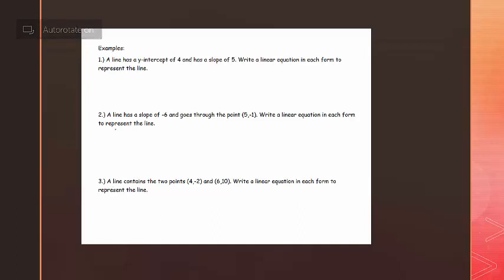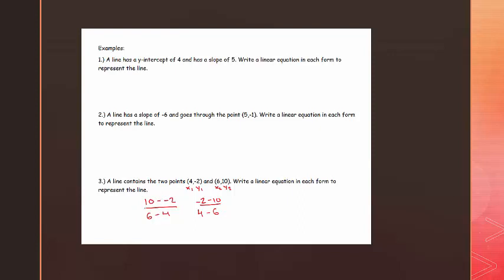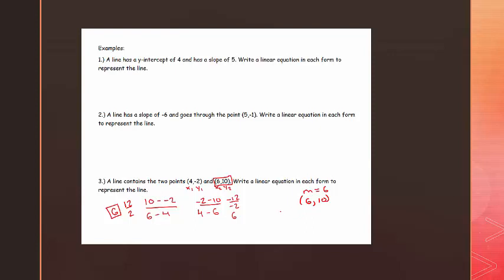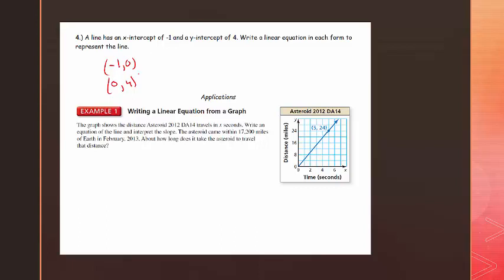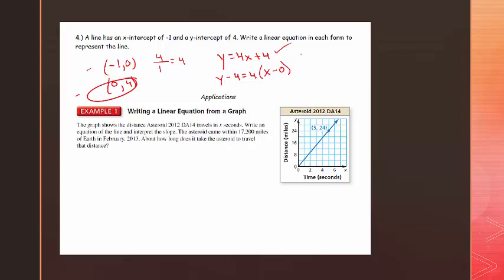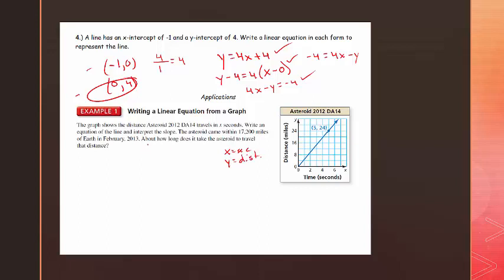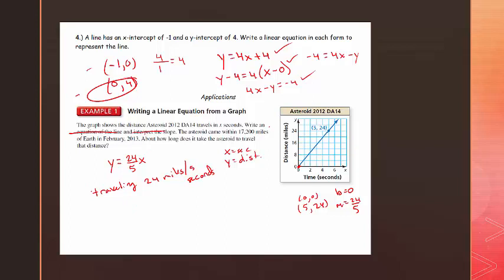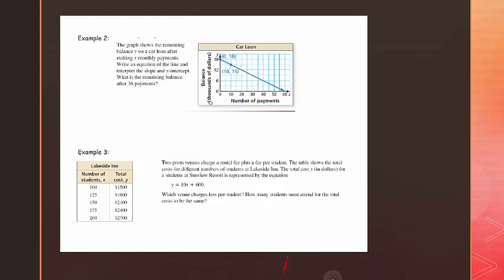1 3 part 2